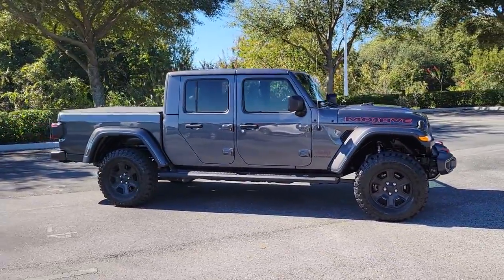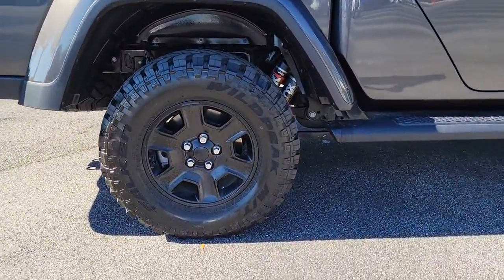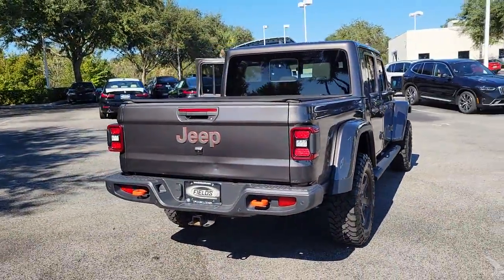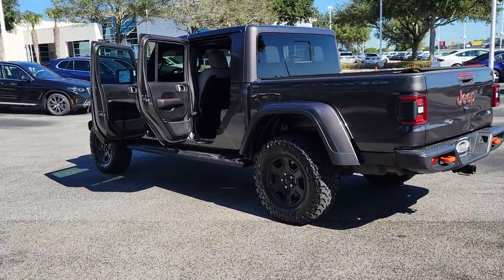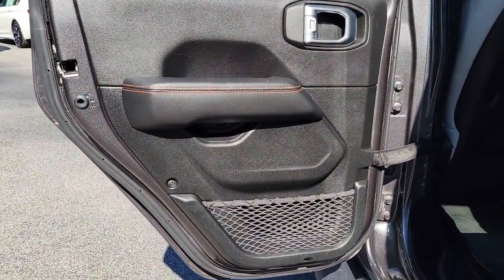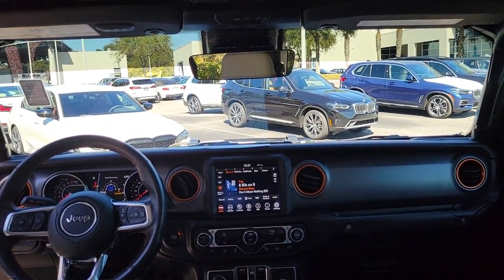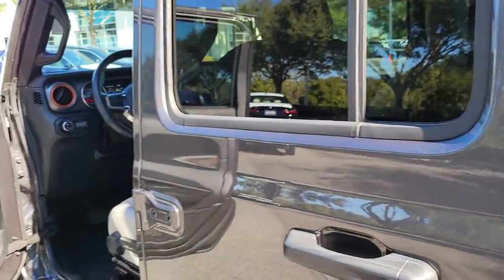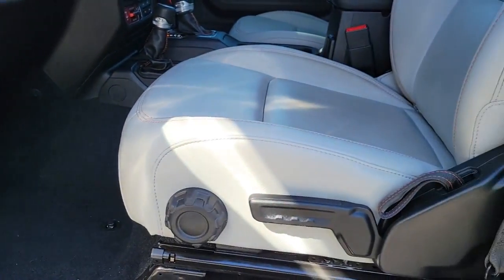2020 Jeep Gladiator Lakeland, Plant City, Winter Haven, FL LP5572A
EPA 22 MPG Hwy/17 MPG City! CARFAX 1-Owner, GREAT MILES 19,487! Leather Seats, Bed Liner, Alloy Wheels, GLOBAL BLACK/STEEL GRAY, LEATHER TRIMMED BUCKET SEATS, Tow Hitch, 4x4, Smart Device Integration, Dual Zone A/C, CD Player AND MORE!KEY FEATURES INCLUDEiPod/MP3 Input, CD Player, Dual Zone A/C, Smart Device Integration, Brake Actuated Limited Slip Differential MP3 Player, 4x4, Aluminum Wheels, Keyless Entry, Privacy Glass.OPTION PACKAGESBODY COLOR 3-PIECE HARD TOP Freedom Panel Storage Bag, Rear Window Defroster, Rear Sliding Window, No Soft Top, TRANSMISSION: 8-SPEED AUTOMATIC (850RE) Tip Start, Transmission Skid Plate, Selec-Speed Control, 8.4 RADIO & PREMIUM AUDIO GROUP Emergency/Assistance Call, SiriusXM Traffic Plus, Alpine Premium Audio System, HD Radio, Radio: Uconnect 4C Nav w/8.4 Display, Rear View Auto Dim Mirror, For Details, Visit DriveUconnect.com, 1-Year SiriusXM Guardian Trial, SiriusXM Travel Link, GLOBAL BLACK/STEEL GRAY, LEATHER TRIMMED BUCKET SEATS Full Length Floor Console Premium Armrest, Leather Wrapped Park Brake Handle, Leather Wrapped Shift Knob, Premium Door Trim Panel, Rear Armrest w/Cupholder Seat, SAFETY GROUP ParkSense Rear Park Assist System, Blind Spot & Cross Path Detection, ADVANCED SAFETY GROUP Advanced Brake Assist, Full Speed Forward Collision Warning Plus, MOPAR BLACK TUBULAR STEPS, SPRAY IN BEDLINER, REMOTE START SYSTEM, TRAILER TOW PACKAGE Trailer Hitch Zoom, Class IV Hitch Receiver, Heavy Duty Engine Cooling, 240 Amp Alternator, ENGINE: 3.6L V6 24V VVT UPG I W/ESS (STD).WHO WE AREFields BMW Lakeland is proud to serve the Central Florida region with quality new & used BMW cars in the Tampa Bay area. With the latest new BMW 3 Series & 5 Series cars in Lakeland like the BMW 328Horsepower calculations based on trim engine configuration. Fuel economy calculations based on original manufacturer data for trim engine configuration. Please confirm the accuracy of the included equipment by calling us prior to purchase.
SAFETY GROUP  -inc: ParkSense Rear Park Assist System  Blind Spot & Cross Path Detection,GRANITE CRYSTAL METALLIC CLEARCOAT,QUICK ORDER PACKAGE 24D  -inc: Engine: 3.6L V6 24V VVT UPG I w/ESS  Transmission: 8-Speed Automatic (850RE),GLOBAL BLACK/STEEL GRAY  LEATHER TRIMMED BUCKET SEATS  -inc: Full Length Floor Console Premium Armrest  Leather Wrapped Park Brake Handle  Leather Wrapped Shift Knob  Premium Door Trim Panel  Rear Armrest w/Cupholder Seat,AUXILIARY SWITCH GROUP  -inc: 700 Amp Maintenance Free Battery  240 Amp Alternator  Auxiliary Switches,ALL-WEATHER SLUSH MATS,WHEELS: 17 X 7.5 LOW GLOSS BLACK ALUMINUM  (STD),BODY COLOR FENDER FLARES (2-PIECE),MOPAR BLACK TUBULAR STEPS,RADIO: UCONNECT 4C NAV W/8.4 DISPLAY,SPRAY IN BEDLINER,TRAILER TOW PACKAGE  -inc: Trailer Hitch Zoom  Class IV Hitch Receiver  Heavy Duty Engine Cooling  240 Amp Alternator,ENGINE: 3.6L V6 24V VVT UPG I W/ESS  (STD),BODY COLOR 3-PIECE HARD TOP  -inc: Freedom Panel Storage Bag  Rear Window Defroster  Rear Sliding Window  No Soft Top,TRANSMISSION: 8-SPEED AUTOMATIC (850RE)  -inc: Tip Start  Transmission Skid Plate  Selec-Speed Control,REMOTE START SYSTEM,JEEP TRAIL RATED KIT,TIRES: LT285/70R17C BSW M/T,ALPINE PREMIUM AUDIO SYSTEM,8.4 RADIO & PREMIUM AUDIO GROUP  -inc: Emergency/Assistance Call  SiriusXM Traffic Plus  Alpine Premium Audio System  HD Radio  Radio: Uconnect 4C Nav w/8.4 Display  Rear View Auto Dim Mirror  For Details  Visit DriveUconnect.com  1-Year SiriusXM Guardian Trial  5-Year SiriusXM Travel Link Service  5-Year SiriusXM Traffic Service  SiriusXM Travel Link,AD